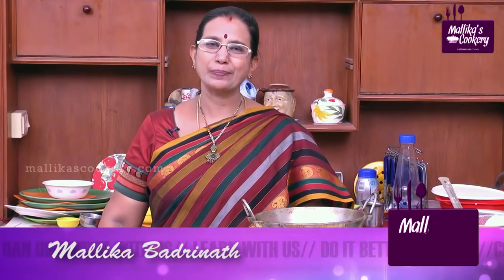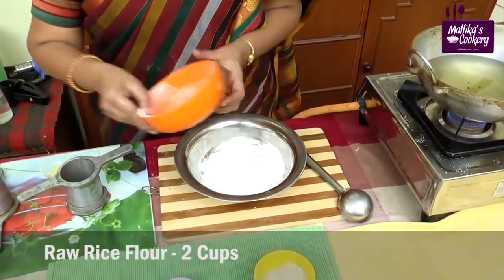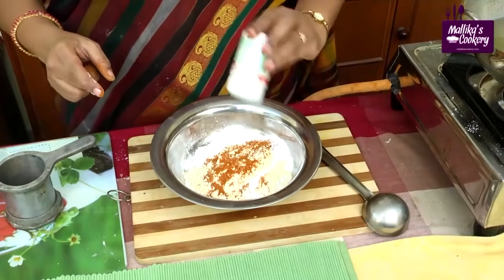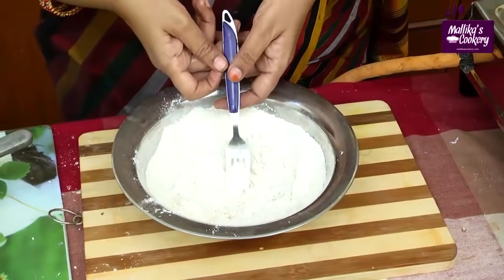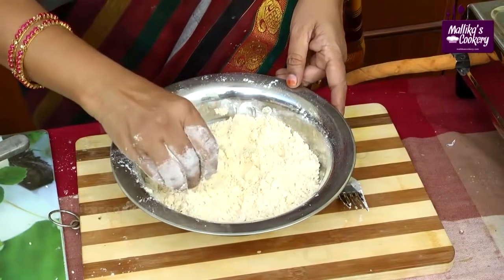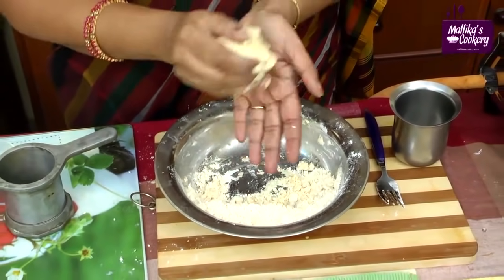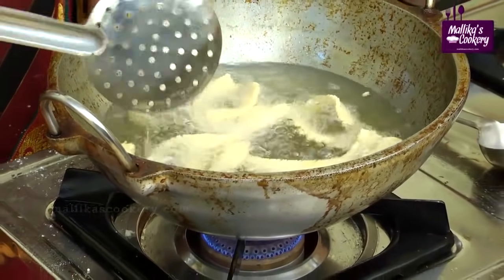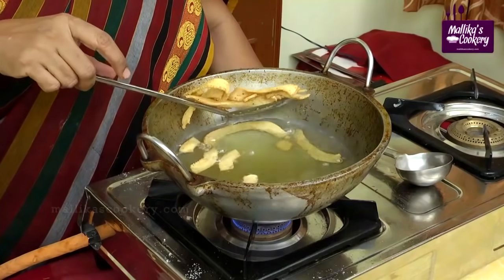Ribbon Murukku | Mallika Badrinath Recipes | Diwali special recipe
Learn how to make Ribbon Murukku recipe at home in a healthier way.

INGREDIENTS
Raw Rice Flour – 2 Cups
Bengal Gram Flour – ½ Cup
Roasted Gram Powder (Chutney Dhal) – ½ Cup
Salt – 1 Tsp (Levelled)

METHOD
1. Mix everything together in a bowl.
2. Add a ladle full of hot oil and blend well.
3. Form a dough using enough water.
4. Apply oil to Murukku press with ribbon murukku disc.
5. Squeeze directly in hot oil.
6. Turn over and fry well on both sides.